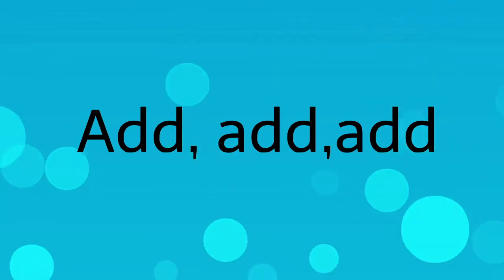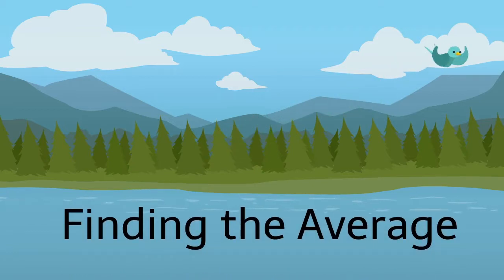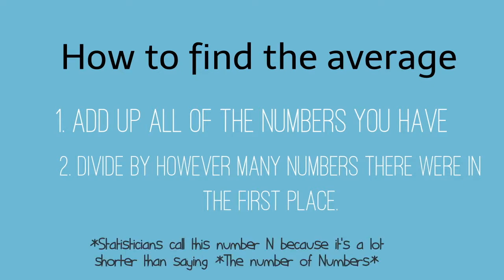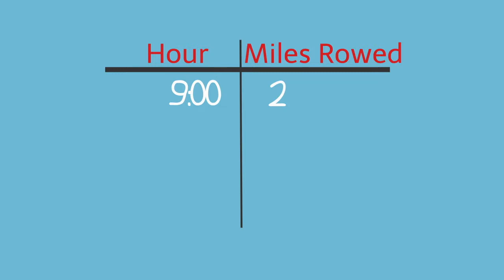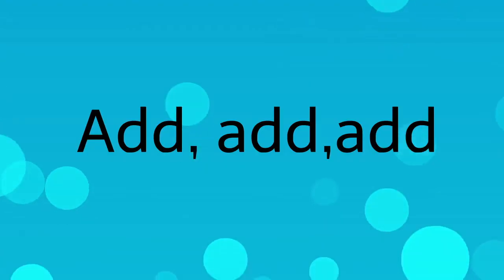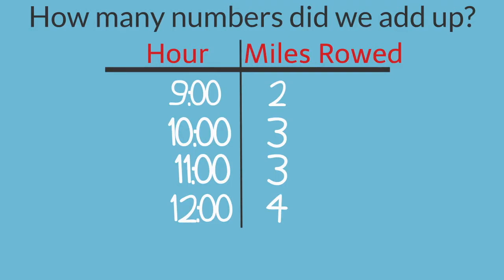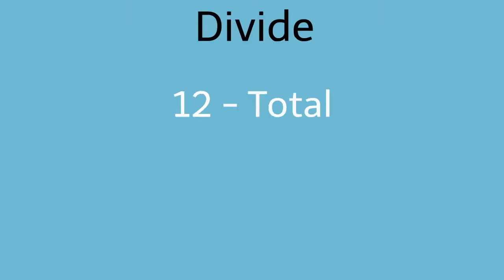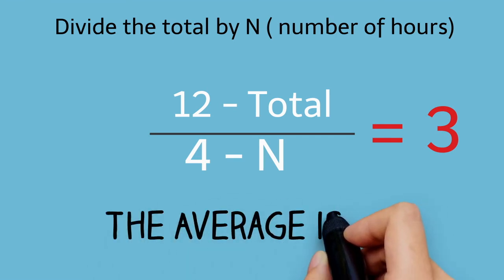How to Find the Average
Sing about finding averages to the tune of row, row, row your boat, sung by 7 Generation Games president, AnnMaria. Examples are also provided for finding averages.